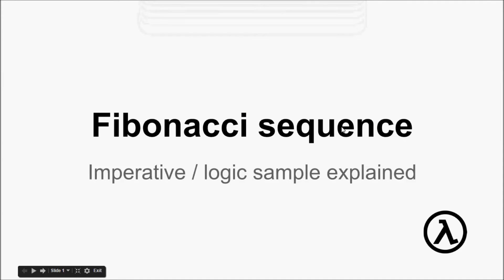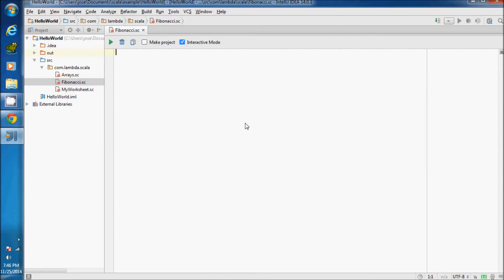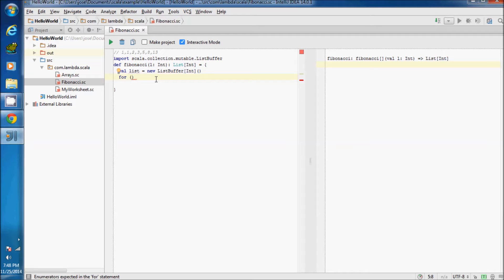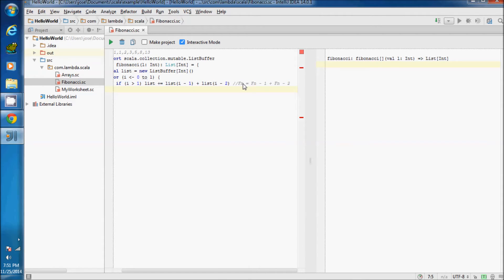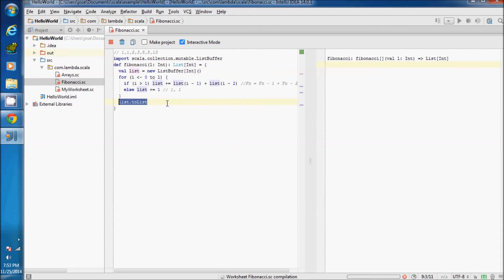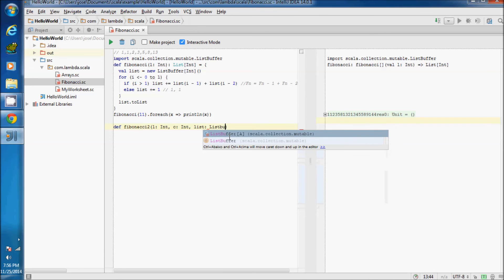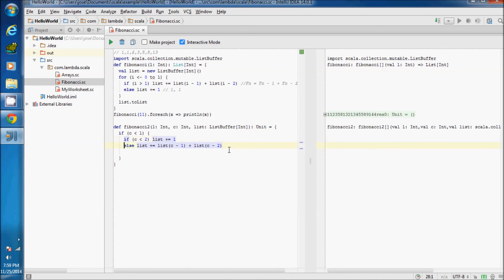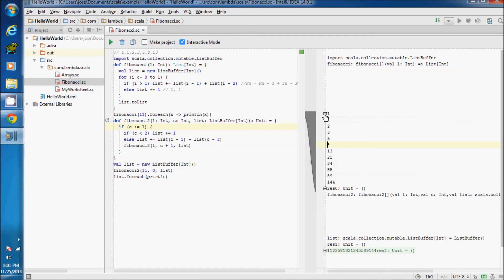Implement Fibonacci sequence on Scala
We continue the study on Scala reviewing a famous sequence known the Fibonacci Sequence and how to implement it on Scala.
Activate the subtitles! The sound is to low.